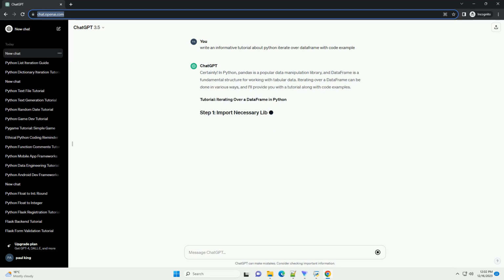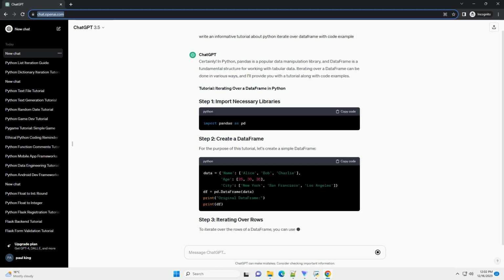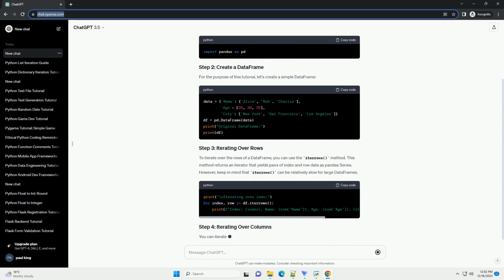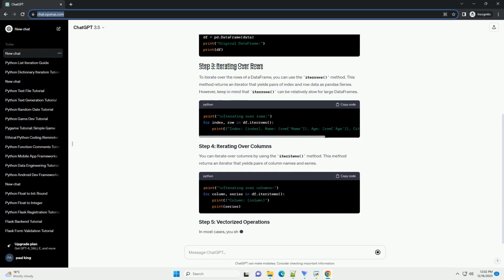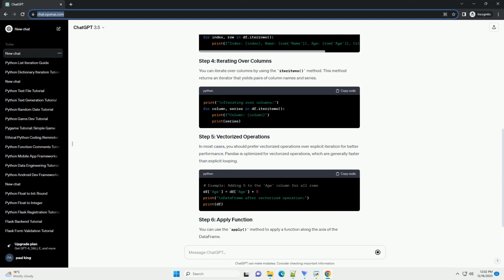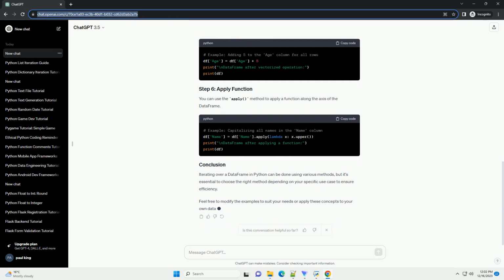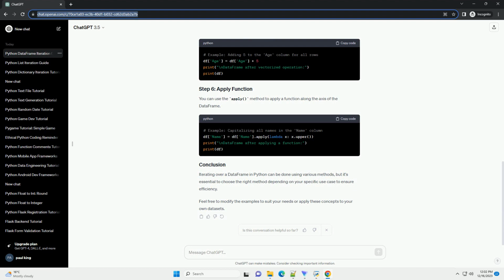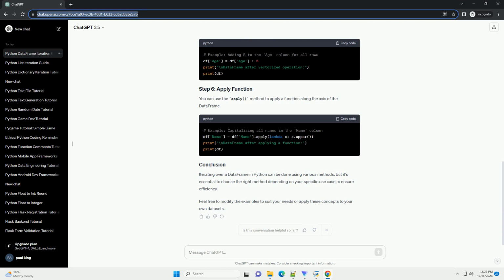python iterate over dataframe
Certainly! In Python, pandas is a popular data manipulation library, and DataFrame is a fundamental structure for working with tabular data. Iterating over a DataFrame can be done in various ways, and I'll provide you with a tutorial along with code examples.
Tutorial: Iterating Over a DataFrame in Python
For the purpose of this tutorial, let's create a simple DataFrame:
To iterate over the rows of a DataFrame, you can use the iterrows() method. This method returns an iterator that yields pairs of index and row data as pandas Series. However, keep in mind that iterrows() can be relatively slow for large DataFrames.
You can iterate over columns by using the iteritems() method. This method returns an iterator that yields pairs of column names and series.
In most cases, you should prefer vectorized operations over explicit iteration for better performance. Pandas is optimized for vectorized operations, which are generally faster than explicit looping.
You can use the apply() method to apply a function along the axis of the DataFrame.
Iterating over a DataFrame in Python can be done using various methods, but it's essential to choose the right method depending on your specific use case to ensure efficiency.
Feel free to modify the examples to suit your needs or apply these concepts to your own datasets.
ChatGPT